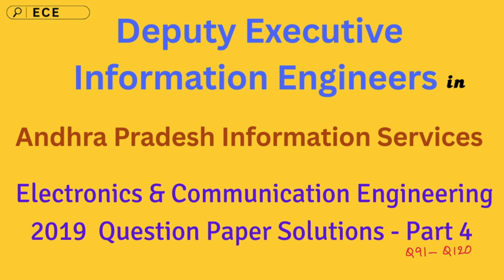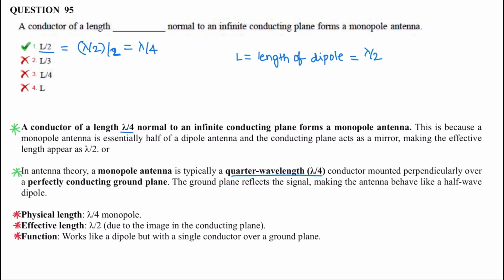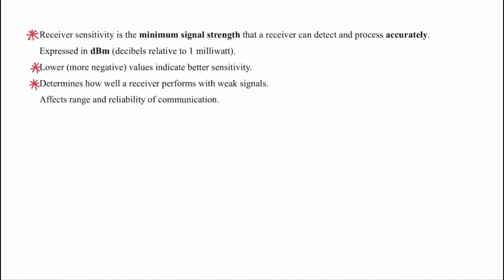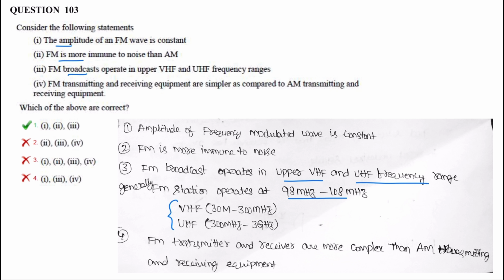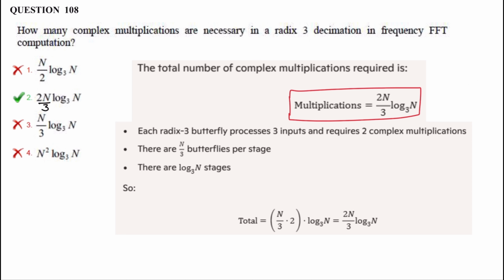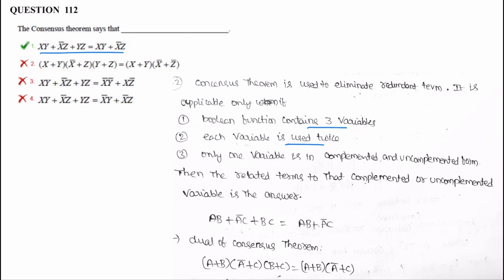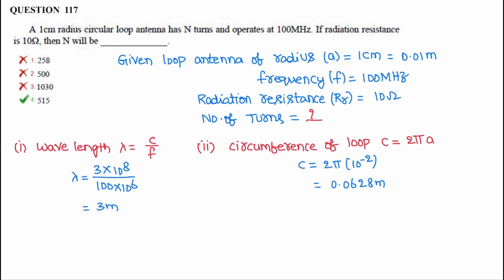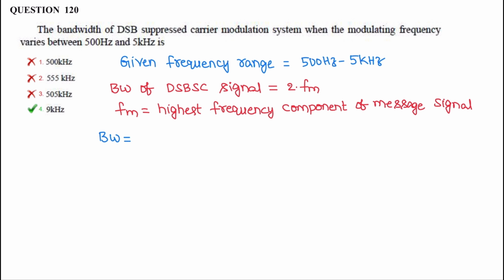Deputy Executive Information Engg. in Andhra Pradesh Information Services 2019 QP Solutions Part 4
Deputy Executive Information Engg. in Andhra Pradesh Information Services 2019 Question Paper Solutions Part 4
(General Recruitment)
QP consists of 150 Questions
Subject: ECE
Test Date: 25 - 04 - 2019